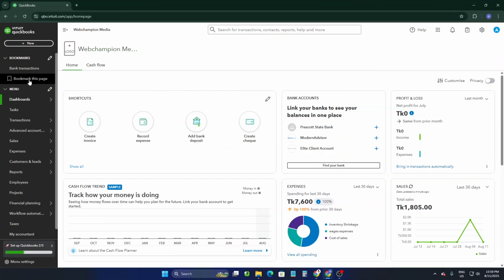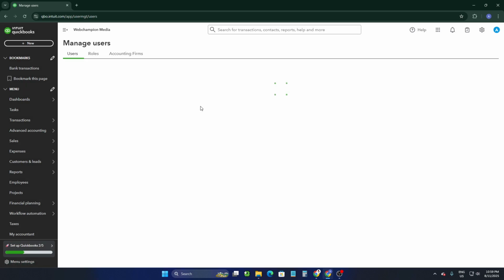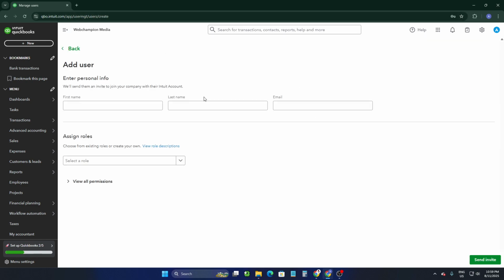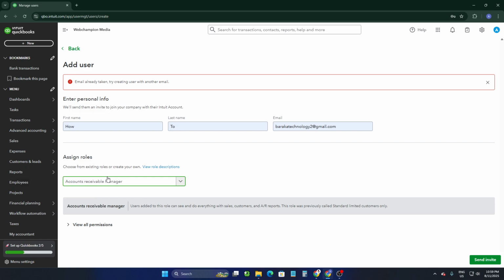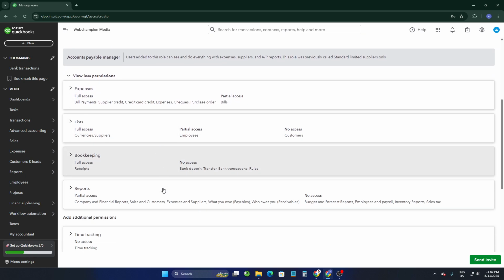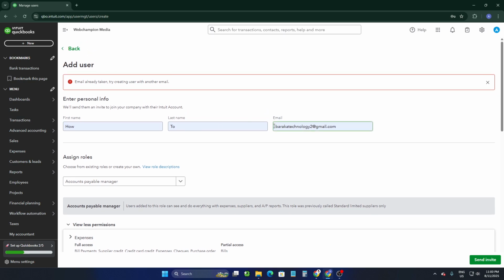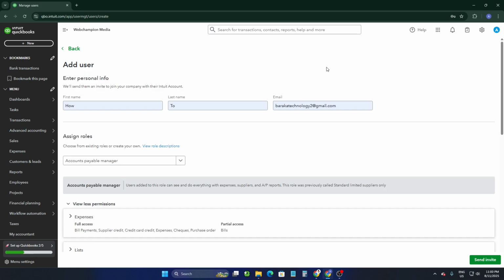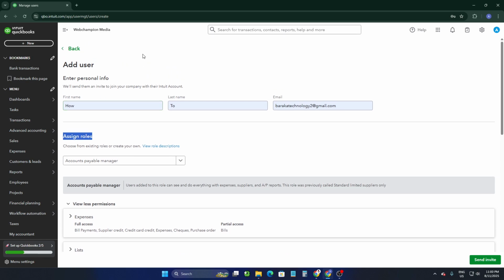How to invite users in QuickBooks Online (2026)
In this video, you’ll learn how to invite users in QuickBooks Online step-by-step. We’ll cover adding new users, managing QuickBooks Online permissions, sending invitations, and giving team members the right access to your QuickBooks account. Whether you need to add an accountant, employee, or admin, this QuickBooks Online tutorial will guide you through the process quickly and easily.